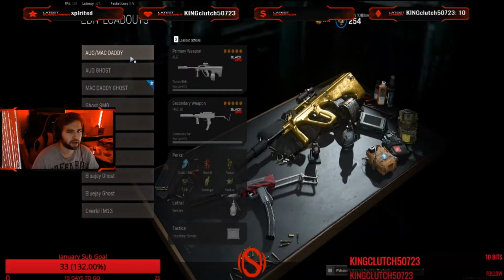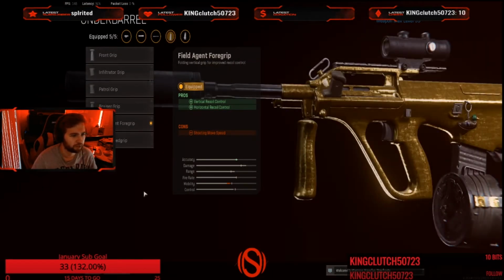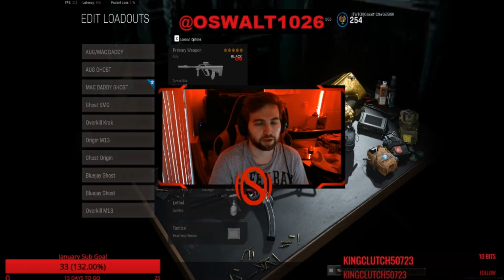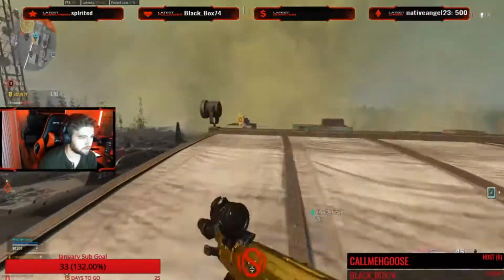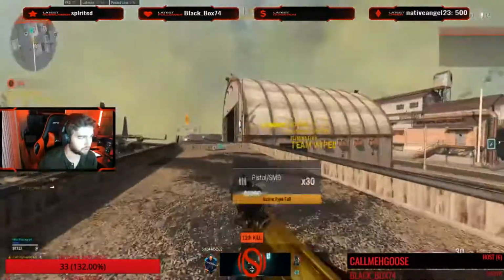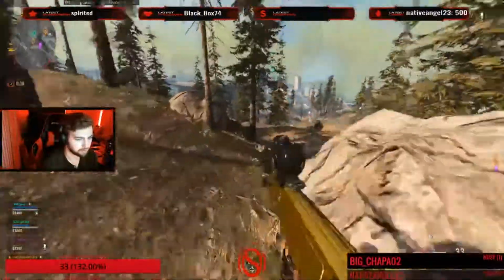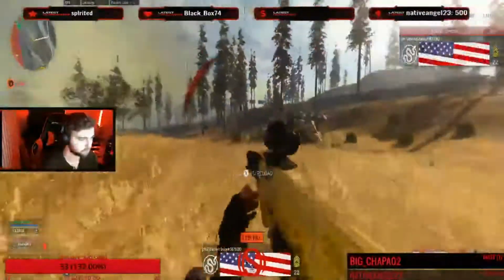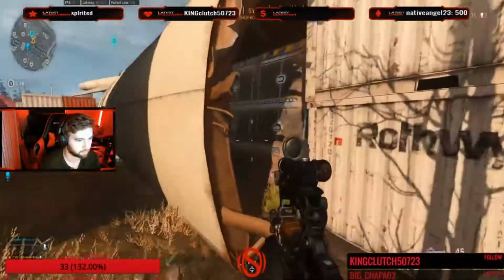NEW Top Warzone Gun: THE AUG!! (Call of Duty)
After the DMR nerf on Wednesday, we're looking at other guns that could take over. One gun I've been using the last month is the AUG, which competed with the DMR, but was just behind it. Now, it has the opportunity to shine. Check out my class and some game play, and try the AUG for yourself.

🔥Social Medias 🔥